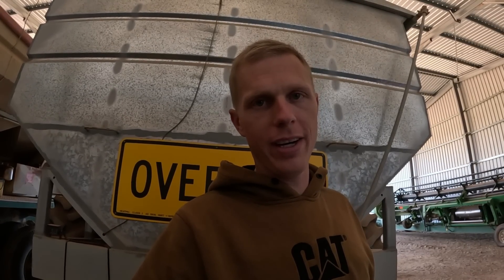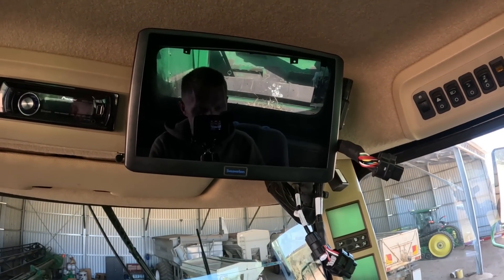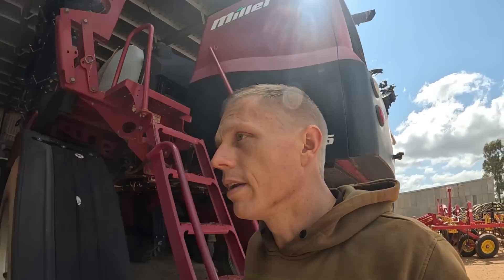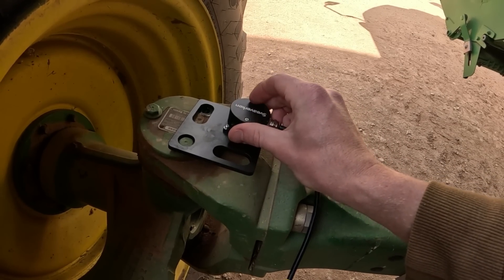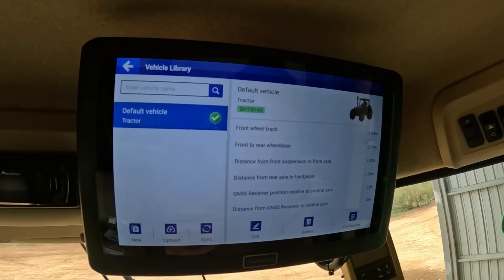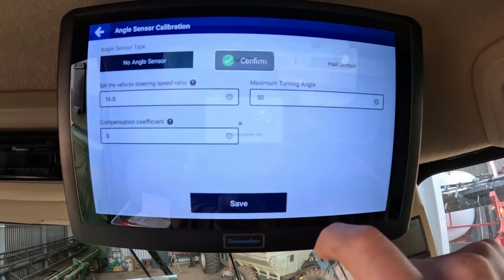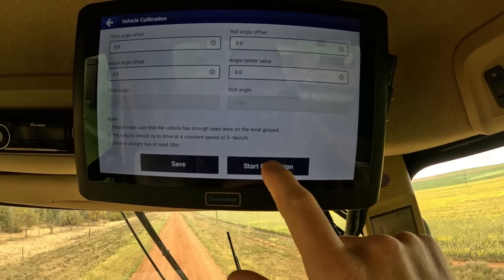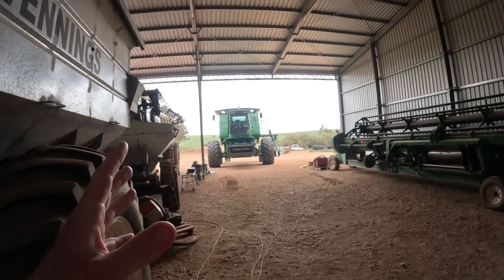Sveaverken F100 Auto Steer - Unbox, Install & Setup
The team at Sveaverken have sent me their F100 auto steer system to install in one of our machines and test out. Join me as I unbox, install, and setup the system.